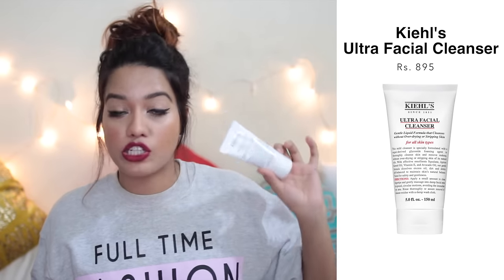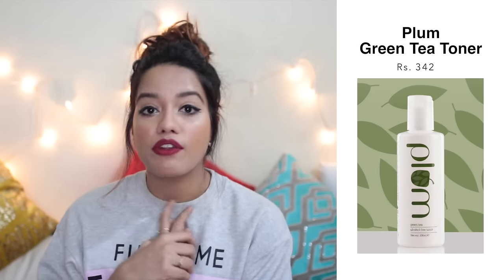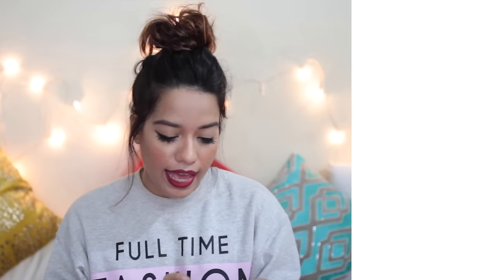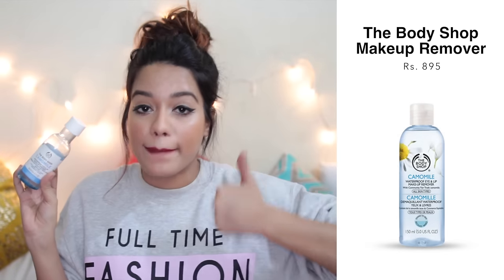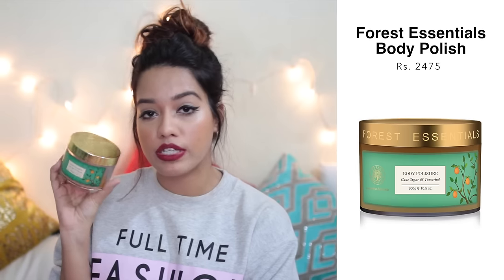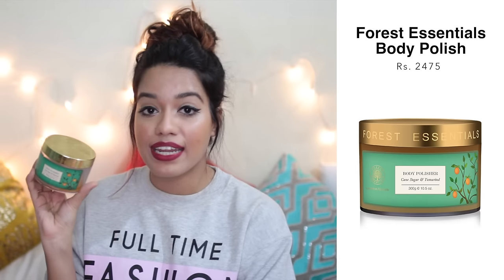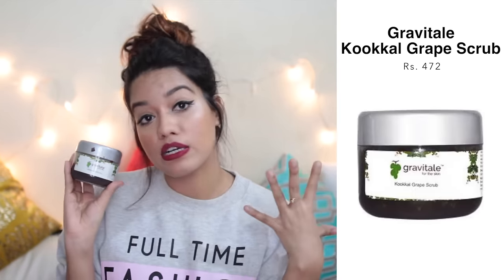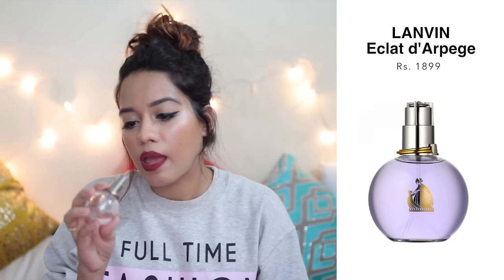Best of 2016 Skincare || Debasree Banerjee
My favourite skincare products for 2016.
Kiehl’s Ultra Facial Cleanser
La Roche Posay Effaclar Face Wash
La Roche Posay Effaclar Astringent Lotion
Plum Green Tea Toner
La Roche Posay Effaclar Duo+
Iraya Nutrifying Skin Food, Almond
Iraya Anti Acne Gel
The Body Shop OILS OF LIFETM INTENSELY REVITALIZING FACIAL OIL
The body shop chamomile cleansing oil
The body shop chamomile Makeup Remover
Forest Essentials Cane Sugar and Tamarind Body Polisher
Forest Essentials Indian Rose Absolute Moisture Replenishing Bath and Shower Oil
Forest Essentials Multani Mitti Facial Ubtan
Gillette Satin Care Pre Shave Gel
Lanvin Eclat DArpege Eau De Parfum Spray

Camera Used: